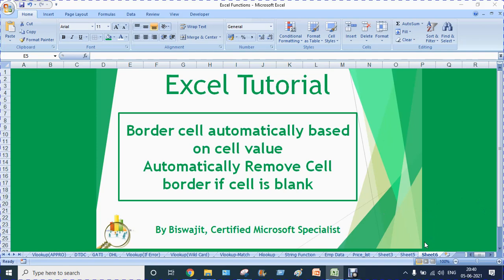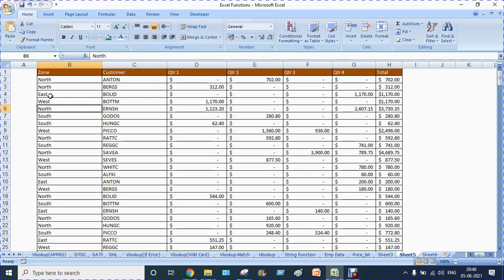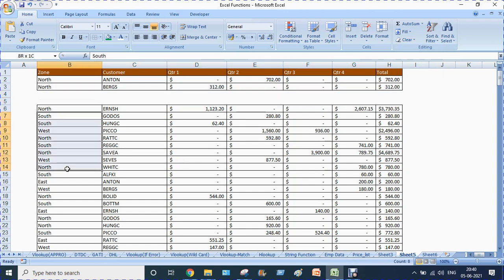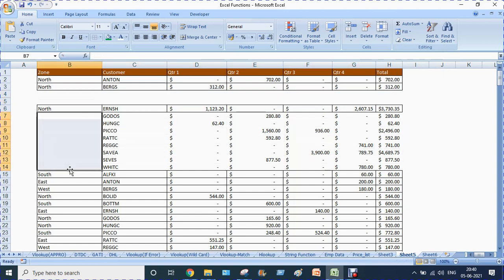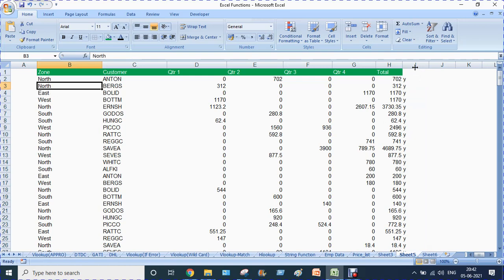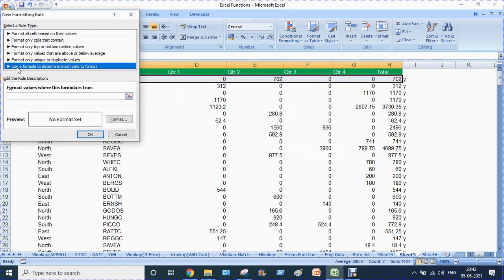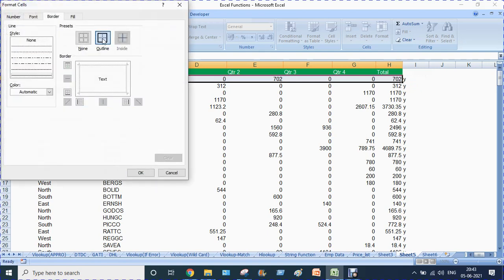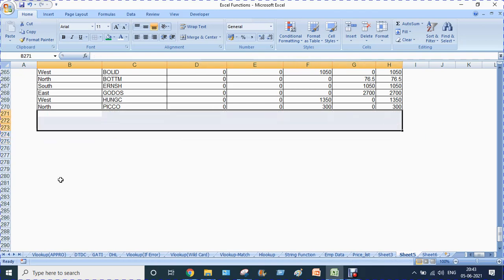Automatically Border a cell in Excel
About this channel:
Welcome to this Channel - Lifestyle Vox.
Biswajit Banik the content creator is a Microsoft certified Excel expert and a Fitness Enthusiast.
Biswajit Banik is a certified Fitness trainer, he has completed his masters in biotechnology from Amity University.
He owns two gyms in Agartala, "Fitness Planet Gym" Branch 1 - Near GB Hospital and Branch 2 Near Motorstand Petrol Pump. He has helped many people to transform themselves form FAT to FIT.

In this channel, he covers videos related to Fitness, MS Excel & Lifestyle Vlogs.

You also buy the following products from AMAZON
Some of the best supplements in the market:
Muscle Gainer - Big Muscle Xtreme Muscle Mass
Whey Protein - Bigmuscles Nutrition Gold Whey
Whey Protein - Bigmuscles Nutrition ZERO

KITS for my video
Professional Video Recording Stand
Tripod with mic Portable Foldable Camera Stand

Spices for immunity
Doyen Harissa Seasoning
White Onion Powder, Garlic & Chilli Flakes
Great Spice Dry Ginger
Dry Fruit Hub Whole Spices

General Knowledge India
How to be the perfect
12 Week workout plan for women
Hack your sleep

For online EXCEL CLASS or ONLINE PERSONAL TRAINING
Drop a message on Whatsapp - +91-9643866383